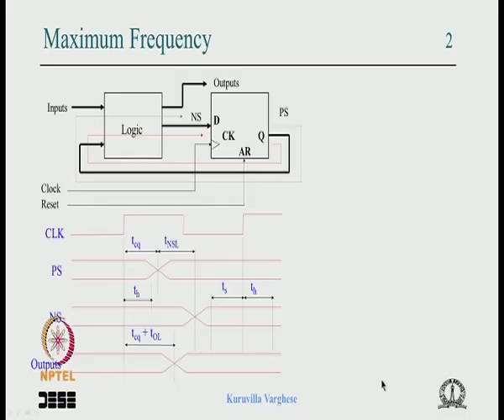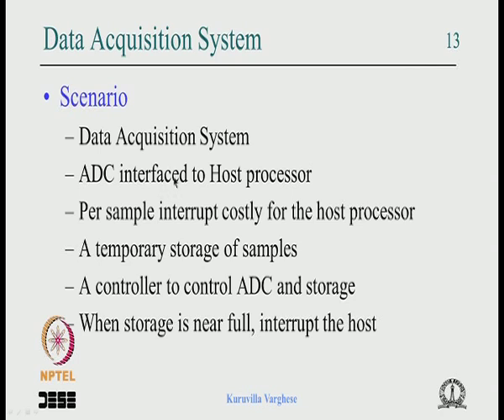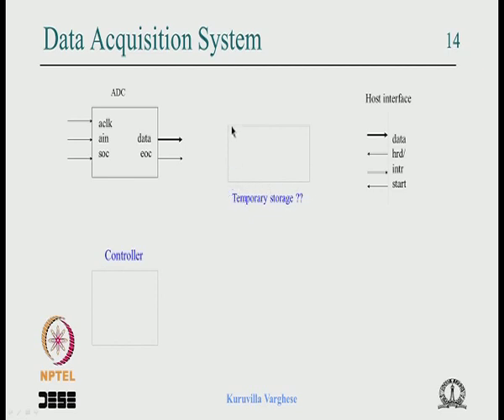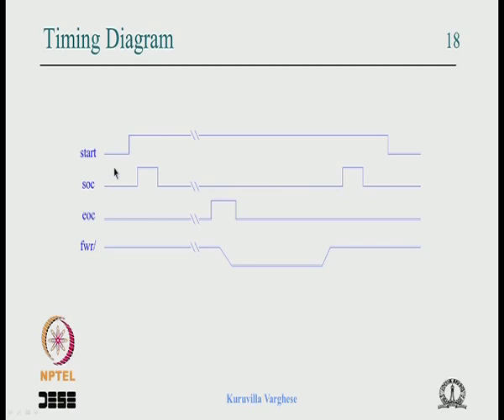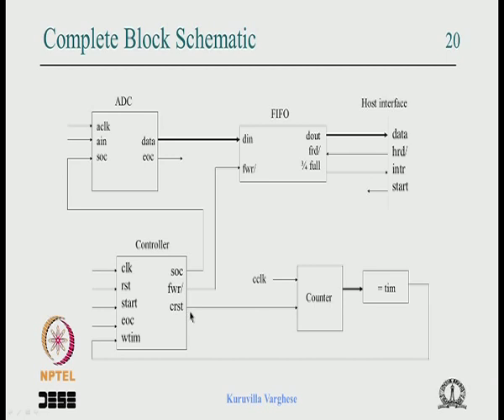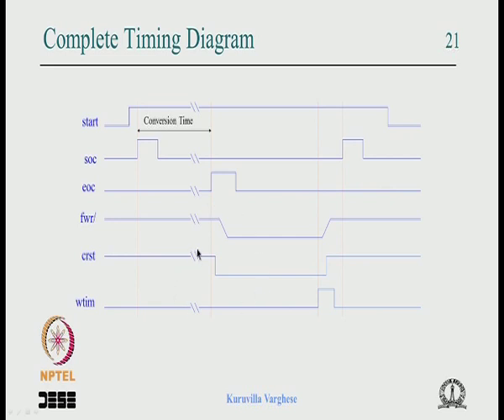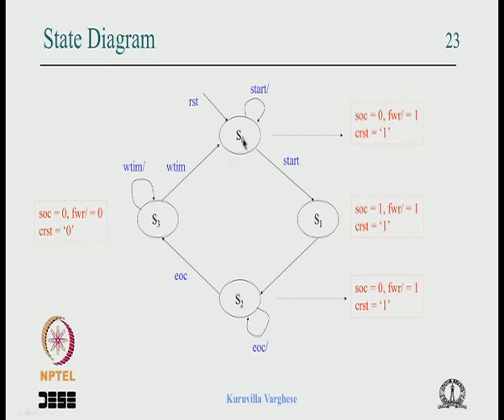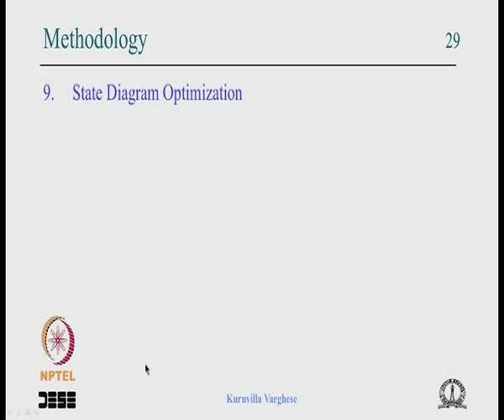Case study 1